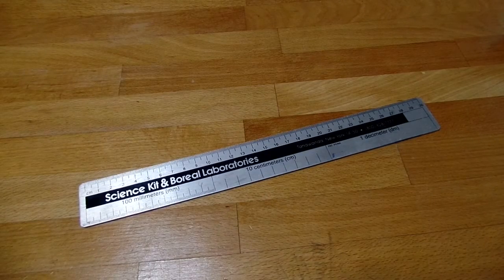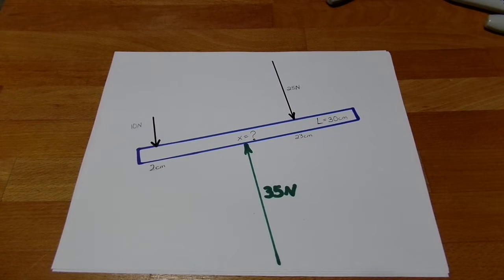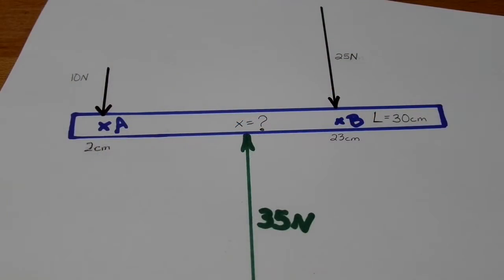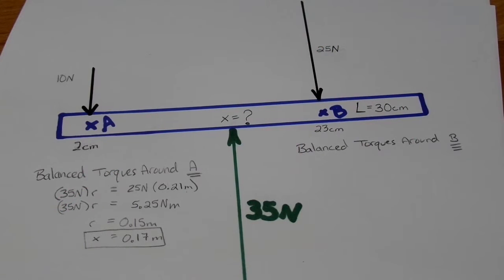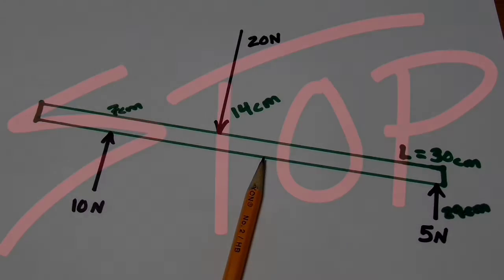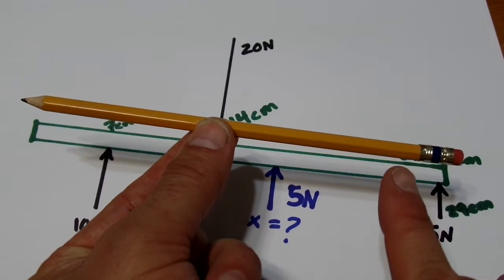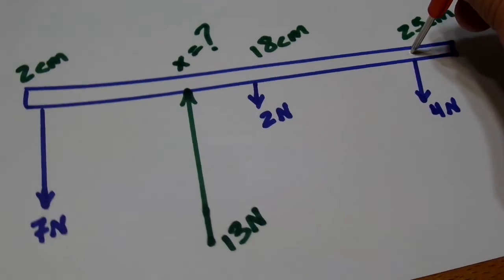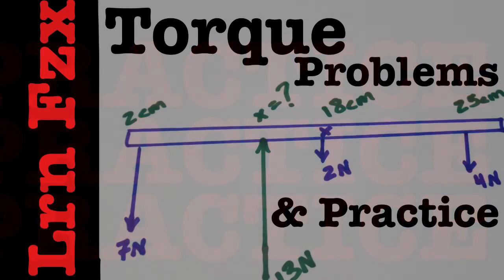Torque Problems Introduction with Practice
Thanks for "LIKING."  Here are a few problems to get your head wrapped around torque and the two conditions for equilibrium.  All right angles, the problems are basic but instructional.  Included are two practice problems - STOP the video and solve them on your own.  It's the only way to learn.